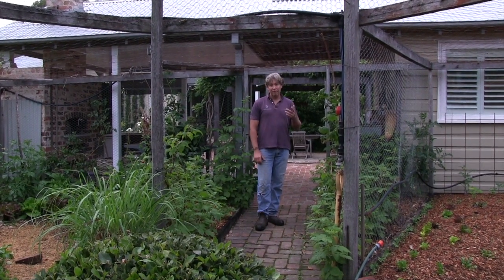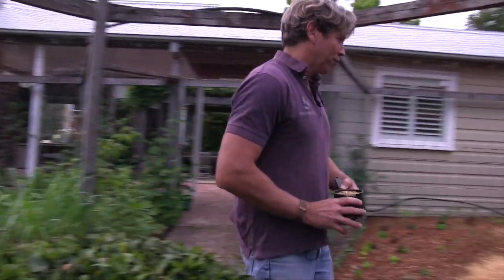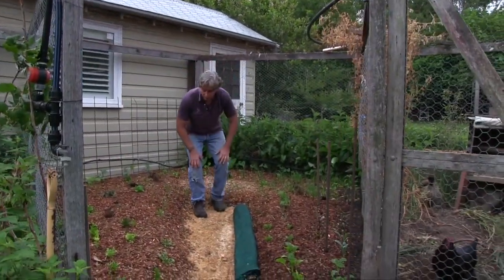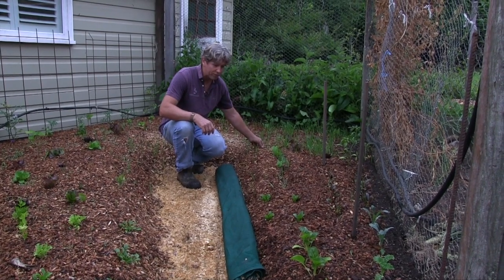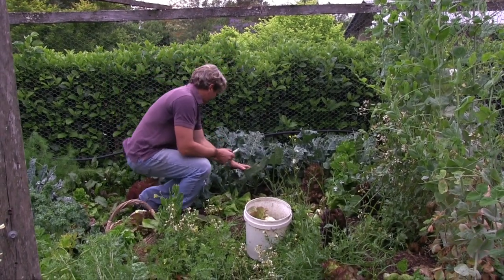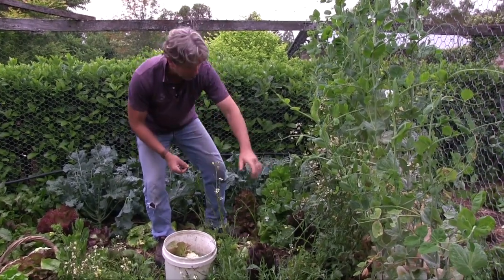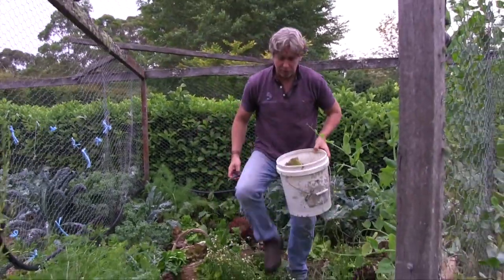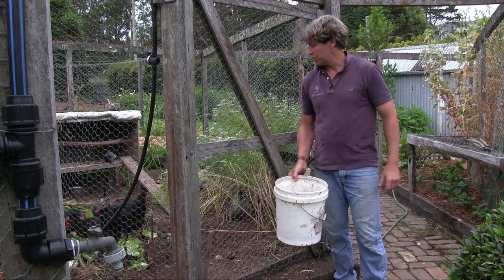CHRIS FRANCIS VEGIE PATCH 10 YEAR ANNIVERSARY.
It's been 10 years since Chris designed and built his 8 bay permaculture vegie patch.